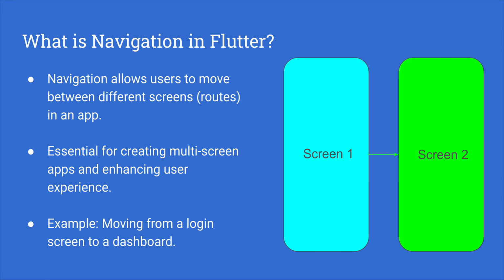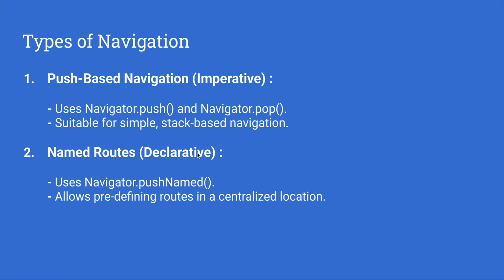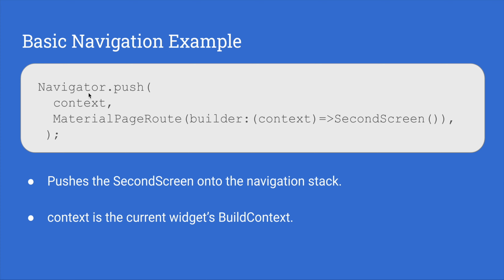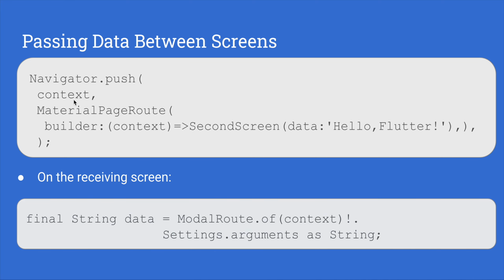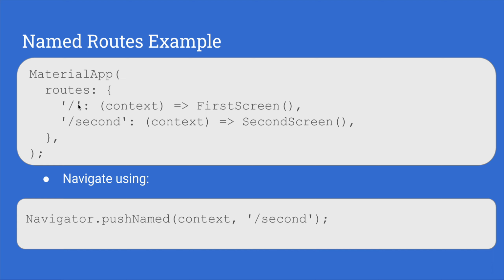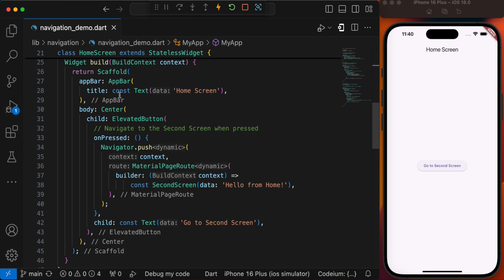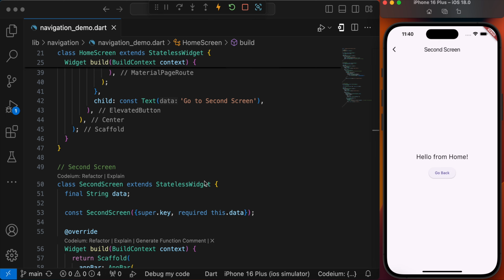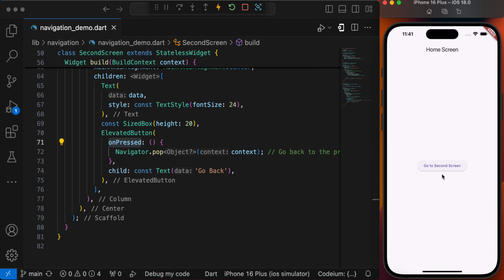Flutter Navigation & Passing Data Between Screens | Complete Guide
Are you struggling with navigating between screens in Flutter? 🤔 Want to know how to pass data efficiently between different pages? In this tutorial, I break down everything you need to know about Flutter navigation and data transfer, covering both basic and advanced techniques. 🚀

What You'll Learn in This Video:
- How to navigate between screens in Flutter using Navigator.
- Difference between push, pushNamed, and pop methods.
- Using routes (named and unnamed) for structured navigation.
- How to pass data between screens with examples.
- Handling arguments and data transfer effectively.
- Real-life examples to build your Flutter app seamlessly.

Whether you’re a beginner or an experienced developer, this guide will enhance your Flutter development skills! 💡